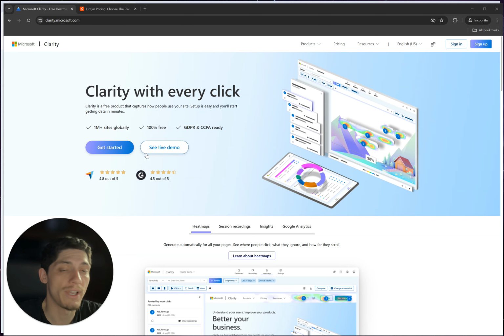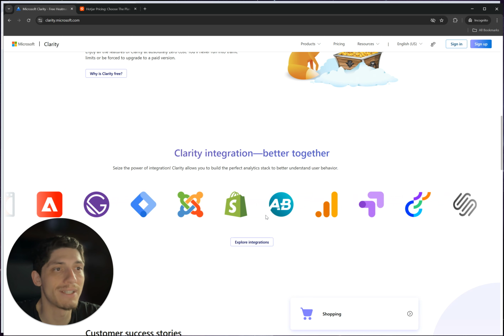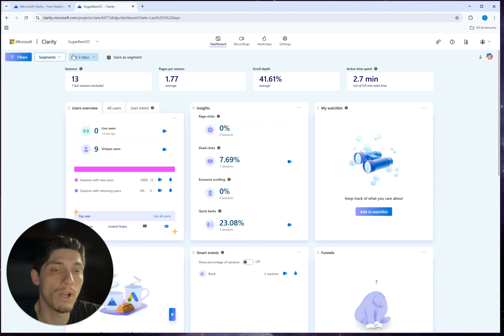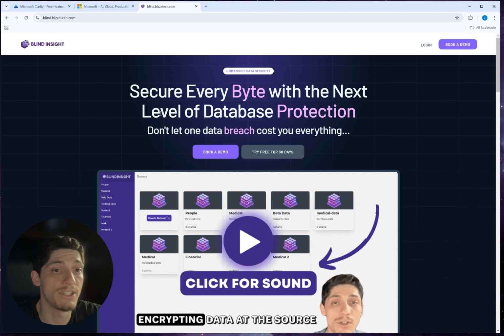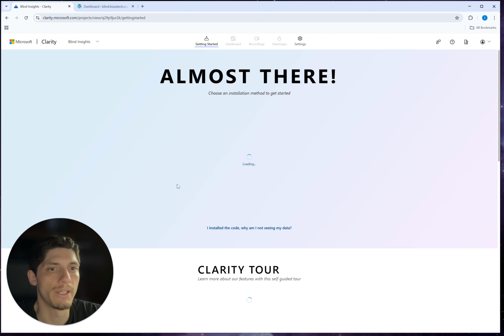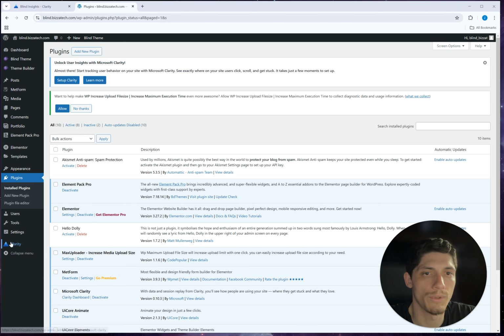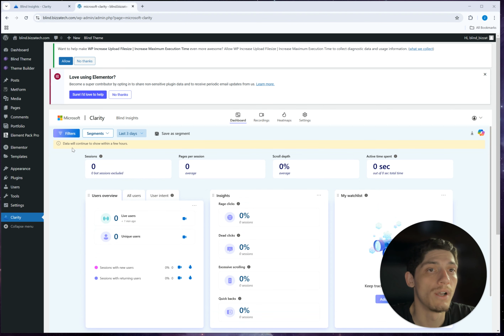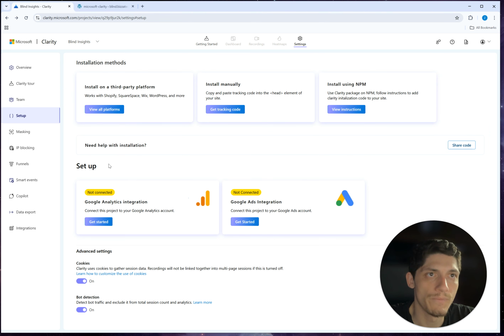Installing Microsoft Clarity Made Easy | 2025 Tutorial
In this video, I’ll show you how to quickly install Microsoft Clarity on your website, whether it’s WordPress or HTML-based. Microsoft Clarity is a free tool that provides valuable insights like heatmaps and session recordings, helping you understand user interactions on your site. I’ll walk you through the installation process step-by-step, and if you’re using a caching plugin, remember to clear your cache afterward. Let’s get started!

00:00 Introduction to Microsoft Clarity
01:40 Installing Microsoft Clarity on WordPress
03:20 Final Steps and Caching Considerations